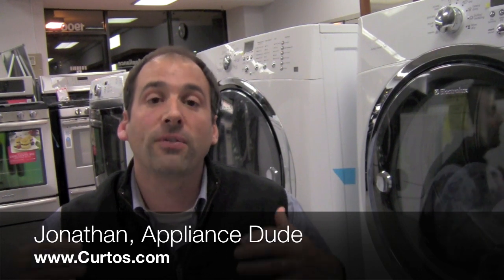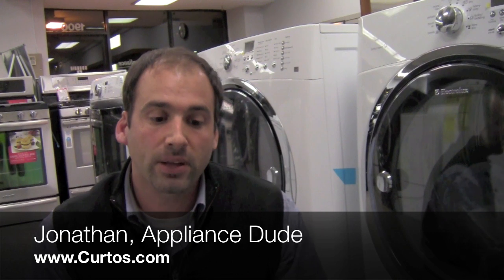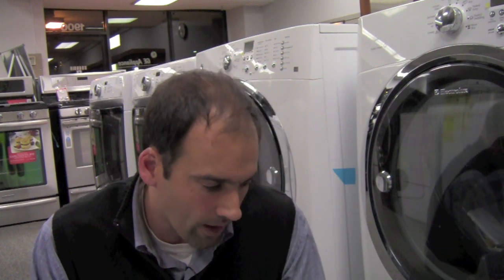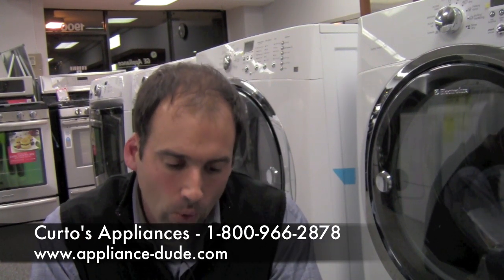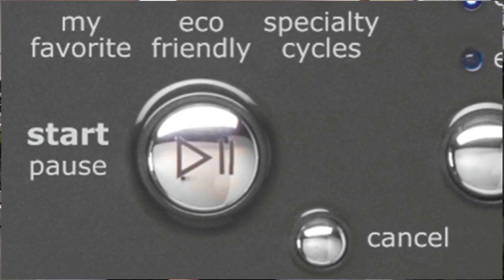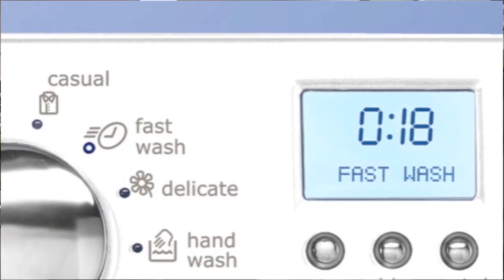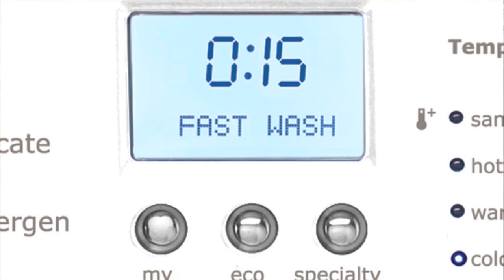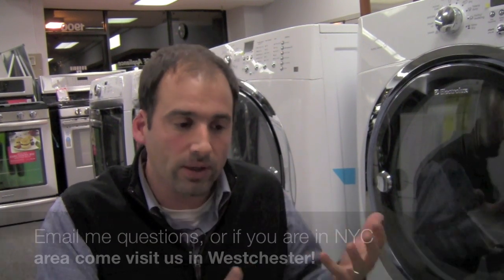Curtos.com - Electrolux EIFLS60 Washer - Part 3 Electrolux Review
Appliance Dude riffs on the Electrolux 60 series washers including the EIFLS60JIW and the EIFLS60LT. This is part 3 in our review of the entire Electrolux laundry line.